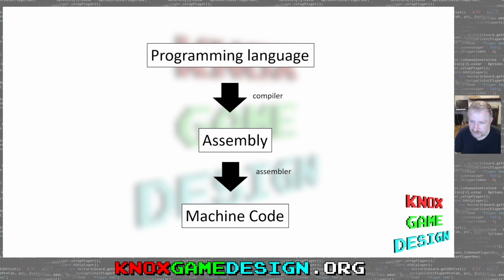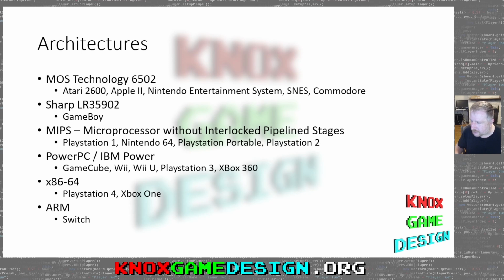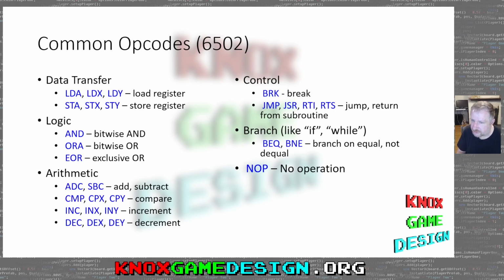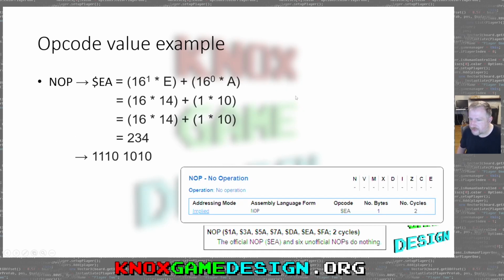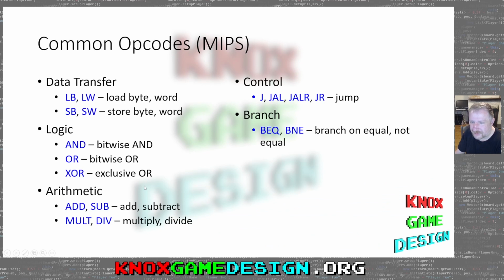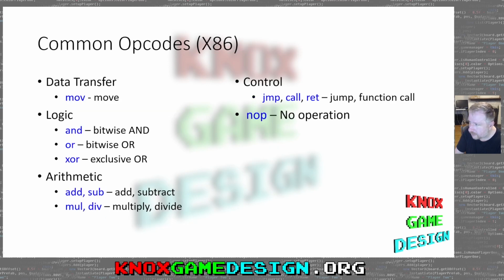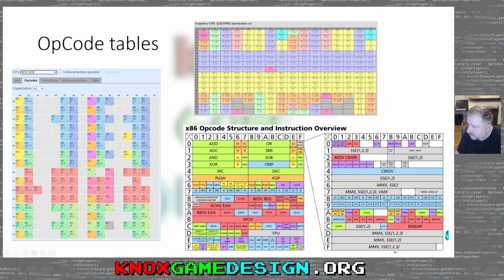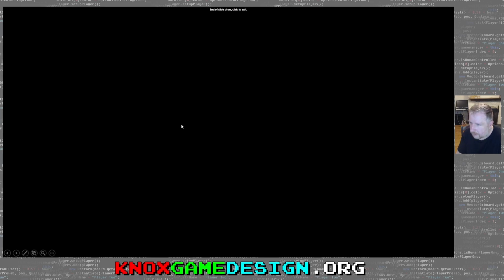OpCodes - Knox Game Design, September 2023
Overview of OpCodes and how those relate to video game consoles.